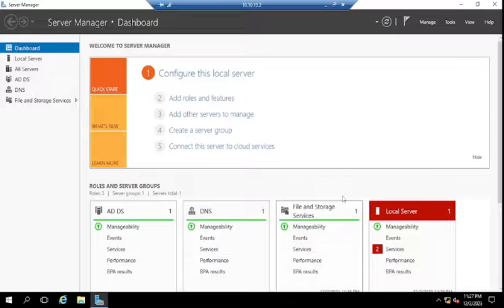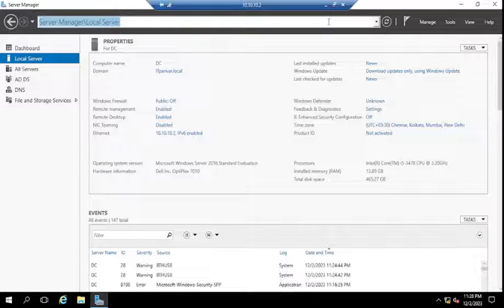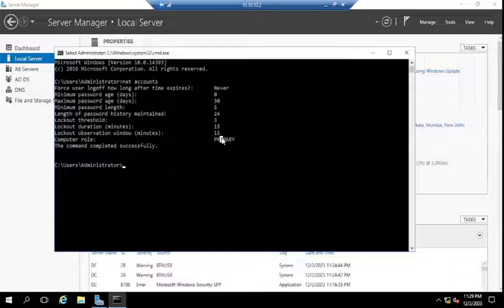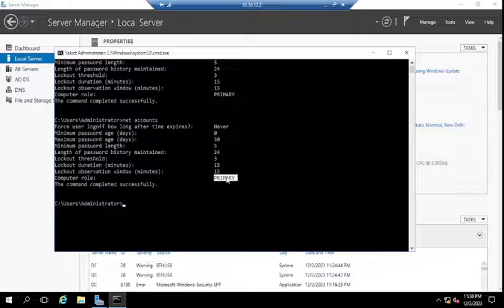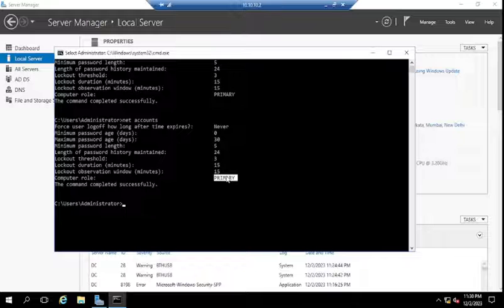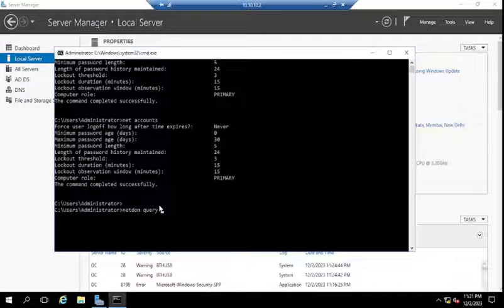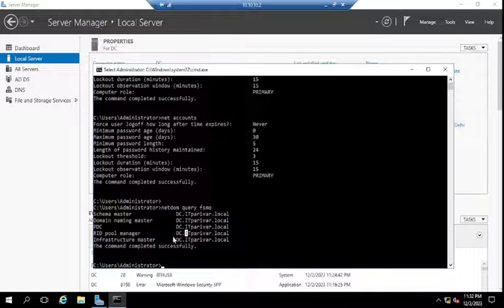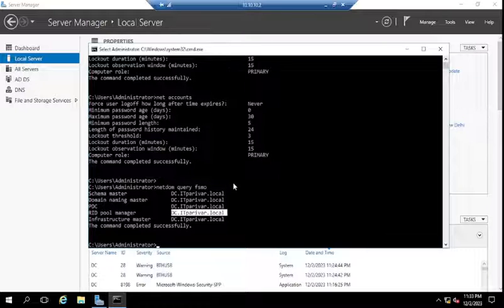How to Identify Primary Domain Controller and additional Domain Controller || Check AD, ADC Status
Hello Friends,
In this Video i have tried to explain step by step about How to Identify Primary Domain Controller and additional Domain Controller or Check AD, ADC Status. i hope this video will  be helpful for you.

how to identify primary and additional Domain Controller.
how to check primary domain controller and additional domain controller.
how to identify primar AD and Additional Domain.
How to identify primary secondary domain controller.
how to check primary DC and additional DC status.
how to check Domain Controller is primary or Backup.
Identify Primary, Secondary DC.

      IT Parivar